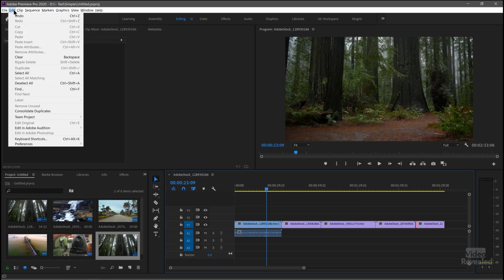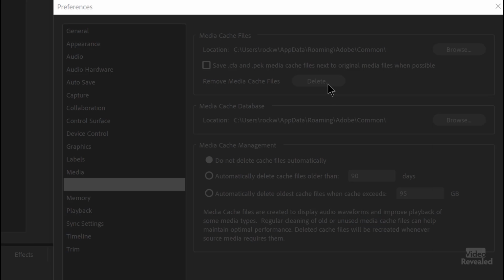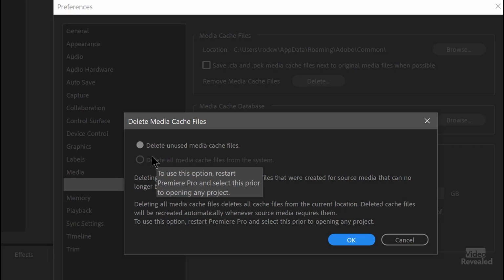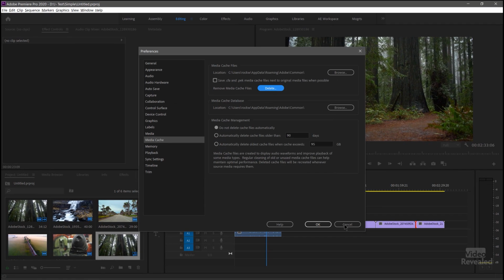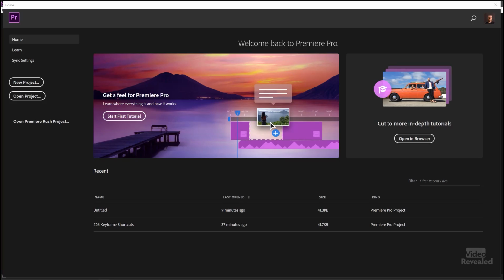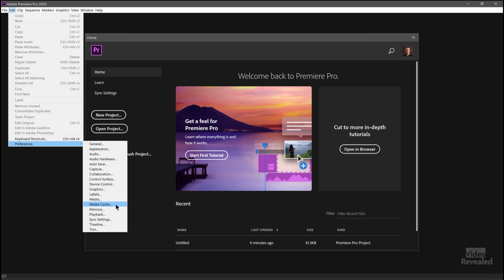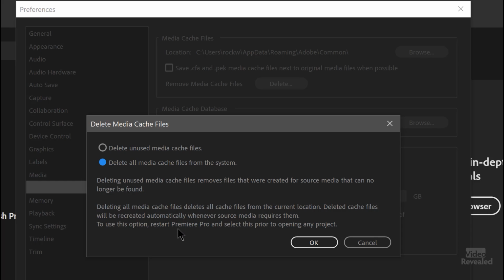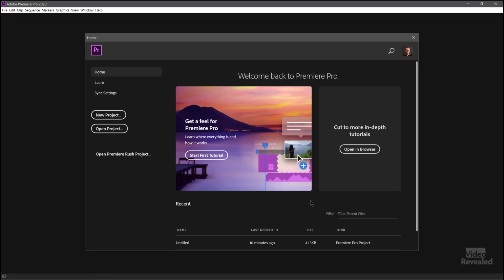FINALLY! An easy way to delete the cache in Premiere Pro!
No more struggling to hit the right keyboard shortcuts at the right time just to delete the cache. This tutorial will show you where the button is and why you need to use it.

QUESTIONS?

THANKS!